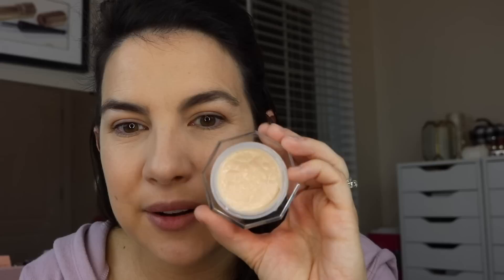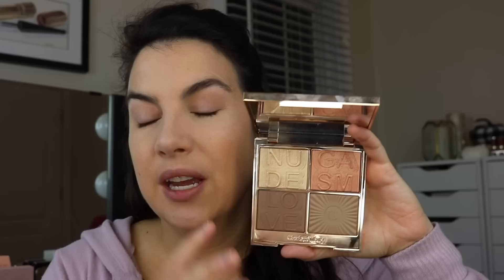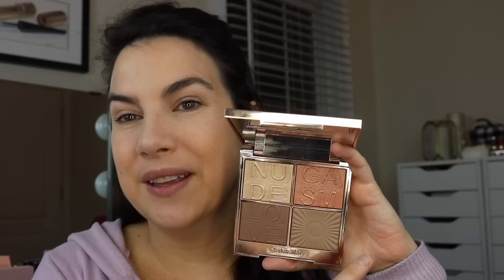5 CHARLOTTE TILBURY PRODUCTS That I Genuinely Love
I'll admit, there's a lot in this brand that's overrated, or has me looking for dupes. Here, I'm sharing & applying 5 products that truly impress me. NEW- Brand I'm Loving- One/Size Makeup AND- Cheap Holiday Palette Challenge

Profound Thought:
"Anxiety does not empty tomorrow of its sorrows, but only empties today of its strength."
-Charles Spurgeon

Random Thought:
Busy afternoon/evening... two parent/teacher conferences! I remember being so nervous about my parents having conferences when I was little. I never ever stirred up any trouble in class, but yet the thought of a sit-down conversation all about me that I wasn't part of had me stressed out :D